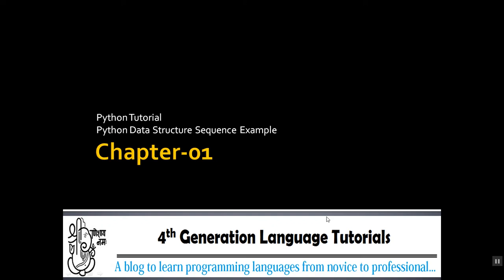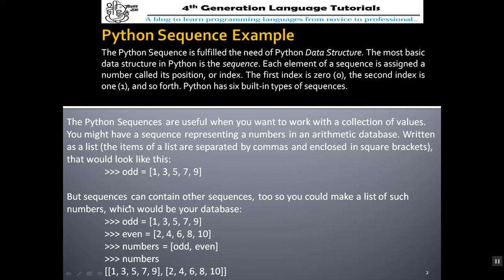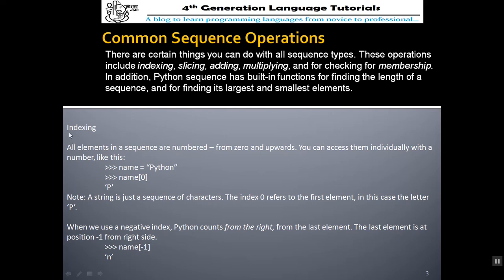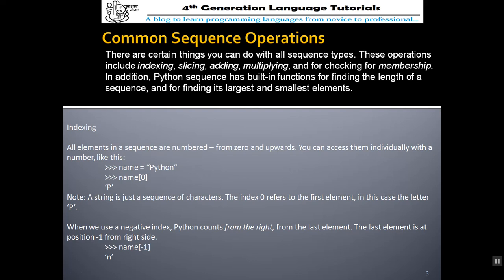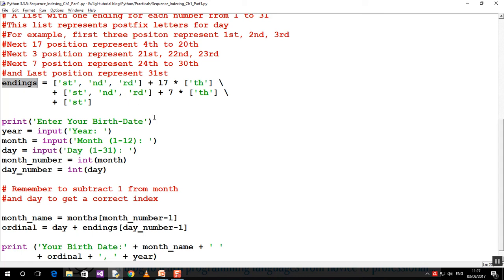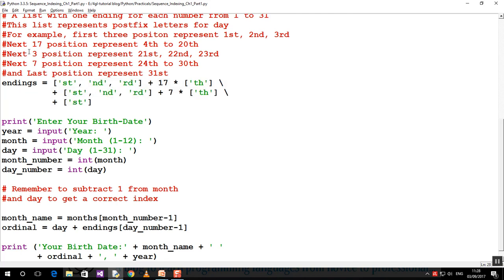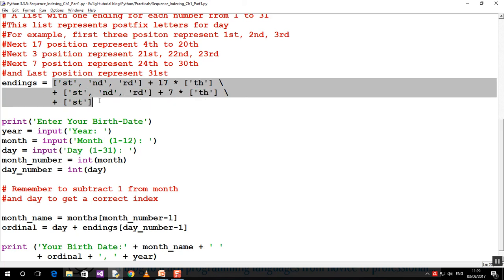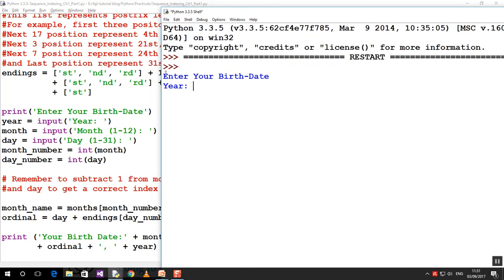Python Sequence Indexing Part 1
Python Sequence Example The Python Sequence is fulfilled the need of Python Data Structure. The Python Sequence is as like an array of other languages.